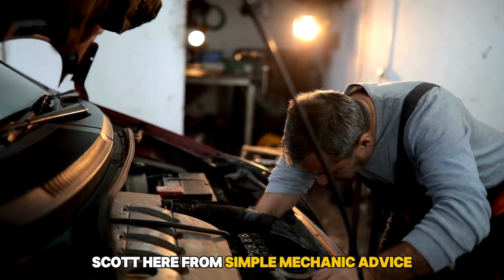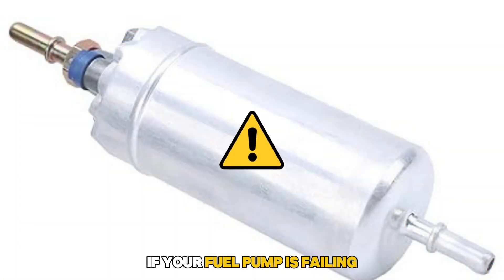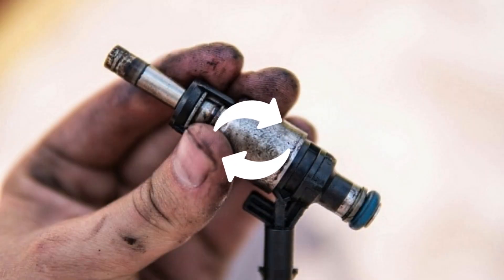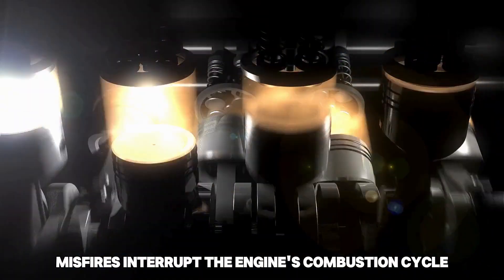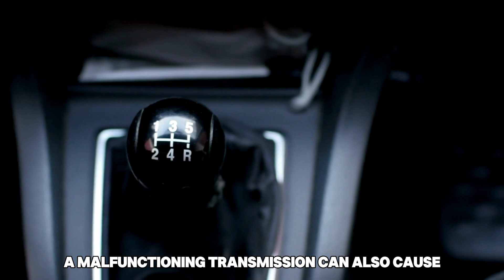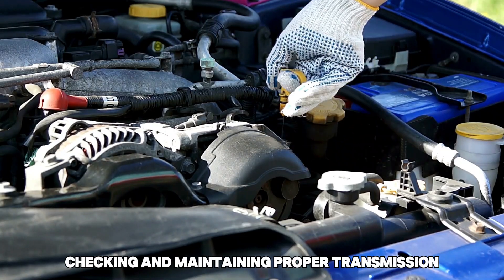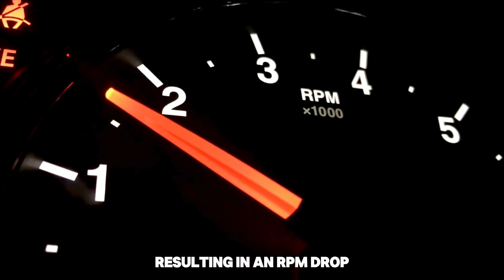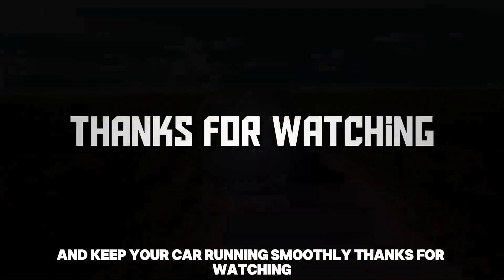Car Dropping RPM While Driving: Causes And Solutions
Car Dropping RPM While Driving: Causes And Solutions. In this video tutorial I will show you how to fix car dropping RPM while driving.

Here is what causes it and how to resolve the issue;

Fuel System Problem
• The fuel system is essential for keeping your engine running smoothly. If your fuel pump is failing or your fuel injectors are clogged, the engine may not get enough fuel, causing an RPM drop. This can also happen if the fuel filter is dirty, restricting the flow of fuel.
• Regular fuel system maintenance, such as cleaning or replacing filters and injectors, can prevent this issue and ensure a steady fuel supply.

Ignition System Issues
• Worn or defective spark plugs, ignition coils, or the distributor cap can result in engine misfires, causing fluctuations in RPM. Misfires interrupt the engine's combustion cycle, resulting in a transient power loss.
• This issue is especially noticeable during hard acceleration or while climbing hills.
Replacing spark plugs, inspecting the coil pack, and checking all ignition components can prevent this problem.

Transmission Trouble
• A malfunctioning transmission can also cause RPM fluctuations. If the transmission is slipping or struggling to shift gears properly, it can lead to a sudden RPM drop, especially during gear changes. Low or old transmission fluid can make the transmission less responsive.
• Checking and maintaining proper transmission fluid levels and quality can help catch issues early before they cause more significant problems.

Electrical Problems
• A weak or failing battery or a faulty alternator might not provide enough power to keep the car’s systems running smoothly, resulting in an RPM drop. These components power the vehicle’s electrical systems, so when they falter, it can cause irregular engine performance.
• Always ensure your battery and alternator are in good shape, especially if your dashboard warning lights are on.

Addressing these issues promptly can prevent further damage and keep your car running smoothly.